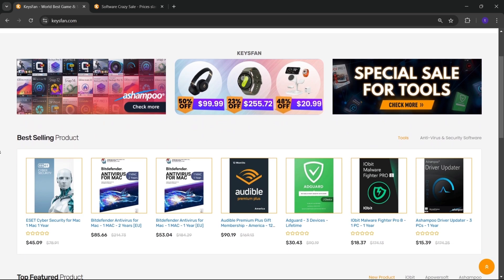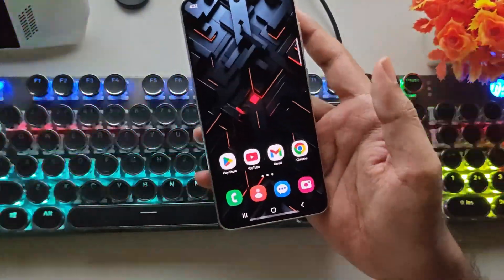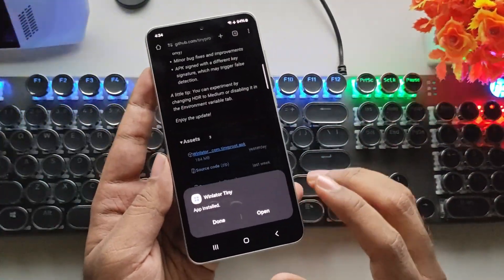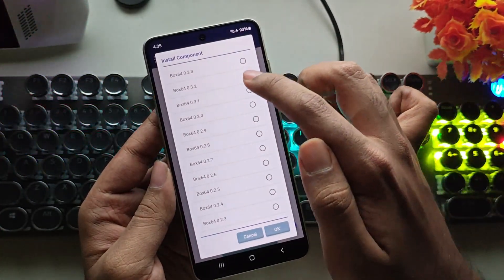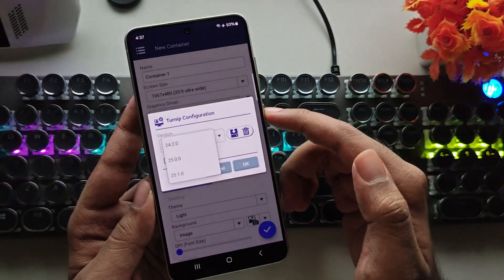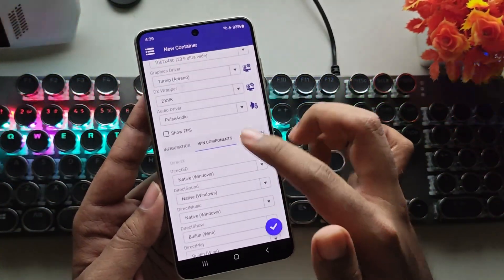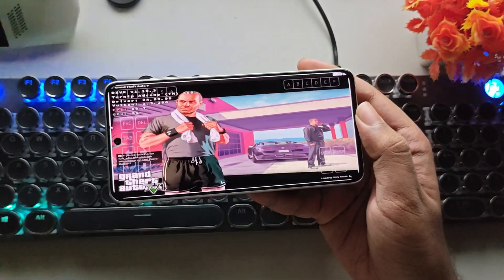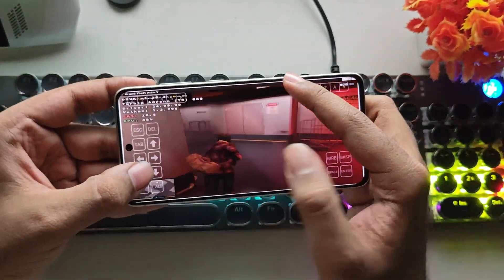New Winlator Tiny 9.0 Emulator on Any Android Phone - Setup & Best Settings!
Winlator Tiny v9 (Lite) Windows Emulator on Any Android Setup, Best Settings!

Phone Specifications:
➤ Model: Samsung Galaxy S21 FE 5G
➤ OS: Android 14, One UI 6.1
EMU OS: Winlator Tiny v9, Wine 9.2 x64
➤ CPU: Qualcomm Snapdragon 888 (5nm), ARMv8.4-A, 10W TDP
Cores: 1x 2.8Ghz (X1) + 3x 2.4Ghz (A78) + 4x 1.8Ghz (A55)
➤ GPU: Adreno 660
GPU Cores: 1024 ALUs, Upto 840Mhz
GPU FP32: 1.82 TFlops
GPU Features: DirectX 12.1, Vulkan 1.3, CL 2.0

Cheers!